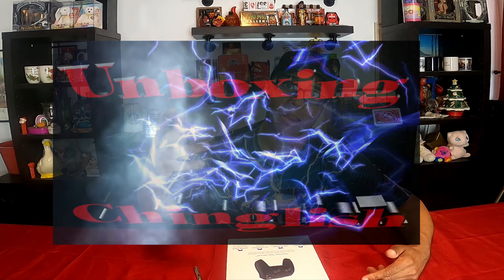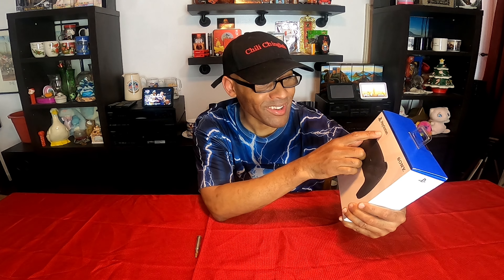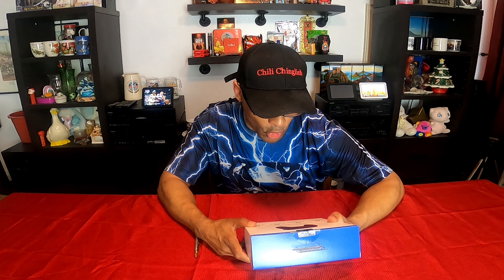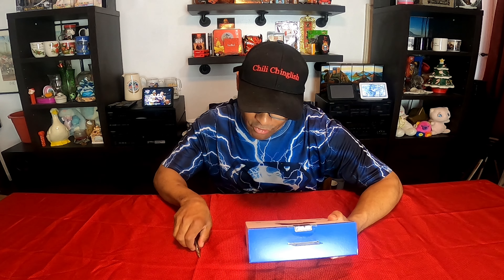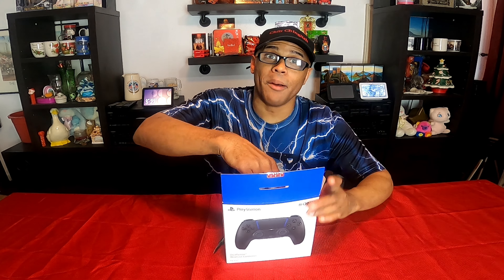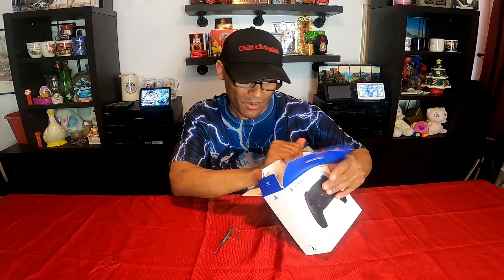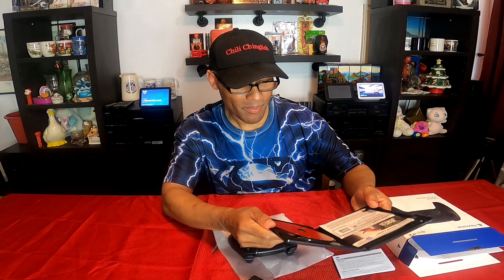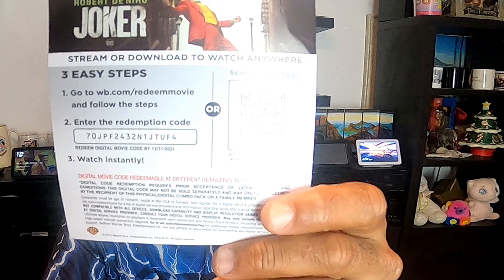midnight Black Dual sense wireless controller ps5 unboxing (Free) Joker Digital Code